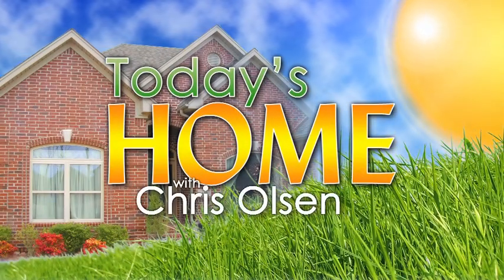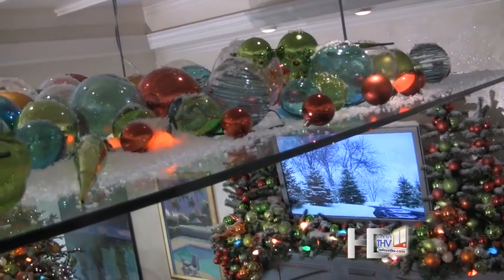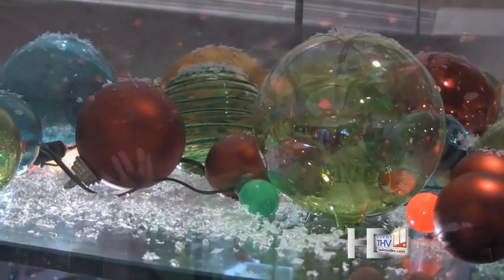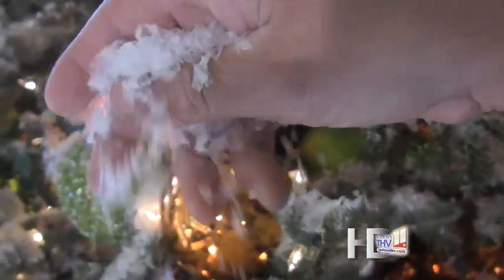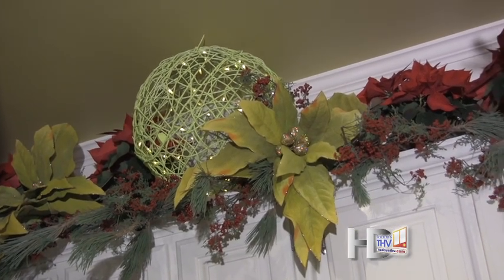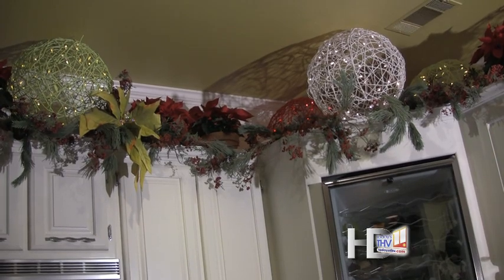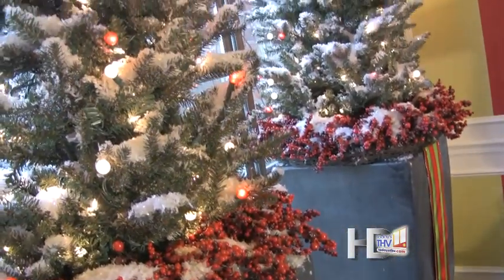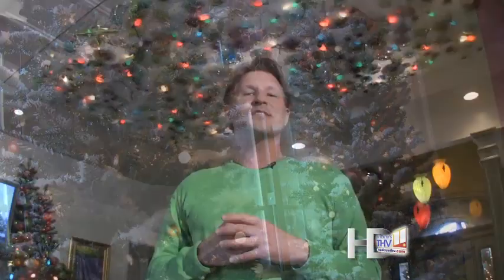Todays Home with Chris Olsen - Decorate for Christmas above 12_17_10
Don't have a lot of room or floor space?  Decorate above!  Chris Olsen shows you how in this video!